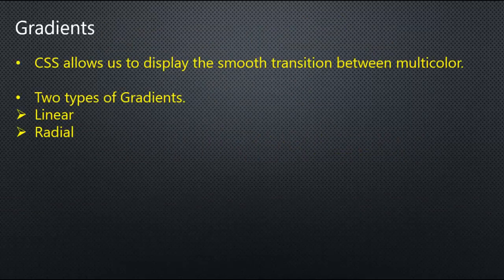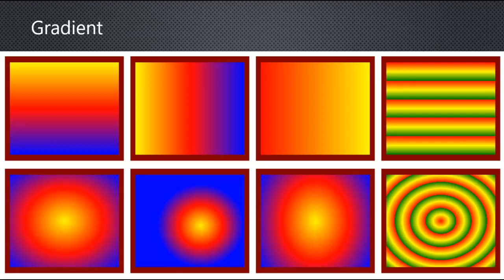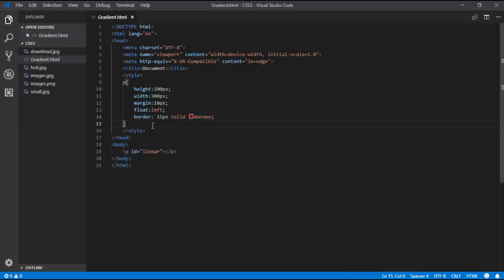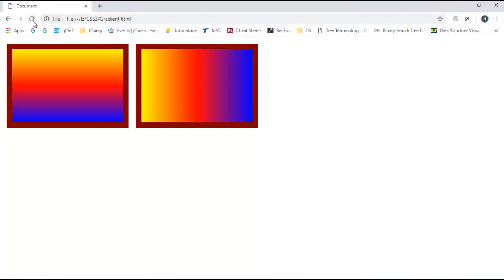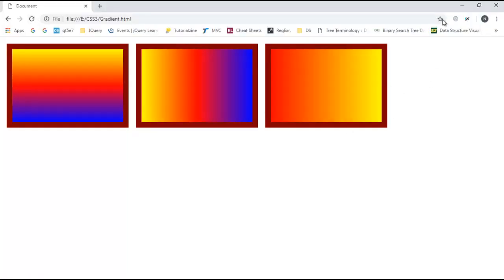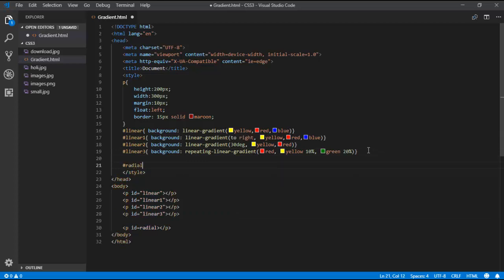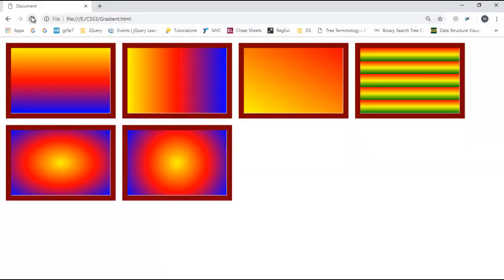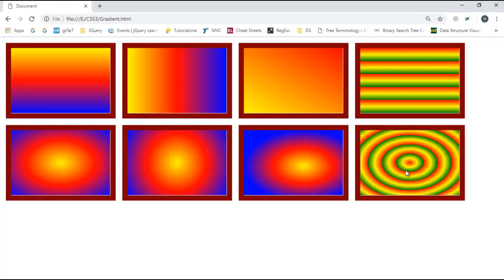CSS3 6 - Gradient in CSS | Linear and Radial gradients | Gradient property and gradient values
Gradient in CSS
Linear and Radial gradients
Gradient property and gradient values

CSS allows us to display the smooth transition between multicolor.

Two types of Gradients.
Linear
Radial

Gradient Property :
Background-image
background

Gradient Values :
linear-gradients
repeating-linear-gradients
radial-gradients
repeating-radial-gradients

Gradients for Cross Browser

-moz-background: linear-gradient(red, blue)//Mozilla Browser
-webkit-background : linear-gradient(red, blue) //Chrome Browser
-o-background : linear-gradient(red, blue)// Opera Browser

CSS gradient code :
p{
        height:200px;
        width:300px;
        margin:10px;
        float:left;
        border: 15px solid maroon;
linear{ background: linear-gradient(yellow,red,blue)}
linear1{ background: linear-gradient(to right, yellow,red,blue)}
linear2{ background: linear-gradient(30deg, yellow,red)}
linear3{ background: repeating-linear-gradient(red, yellow 10%, green 20%)}

radial{ background: radial-gradient(yellow,red,blue)}
radial1{ background: radial-gradient(circle, yellow,red,blue)}
radial2{ background: radial-gradient(farthest-side at 60% 55%, yellow,red,blue)}
radial3{ background: repeating-radial-gradient(red, yellow 10%, green 20%)}